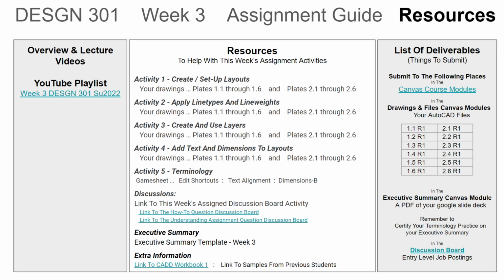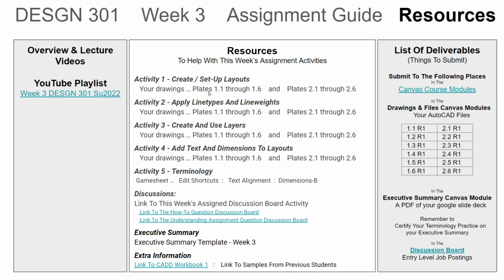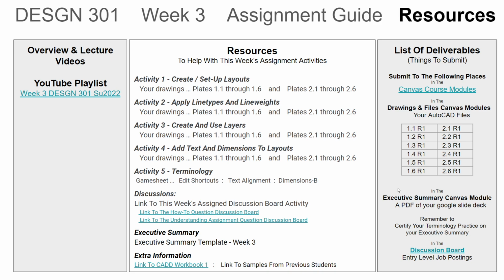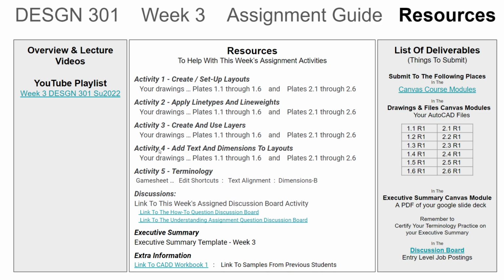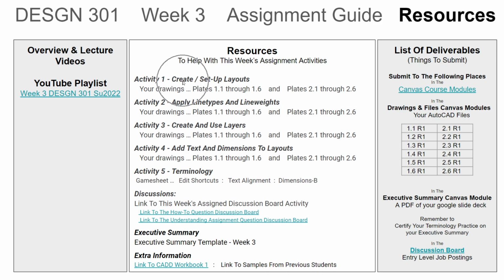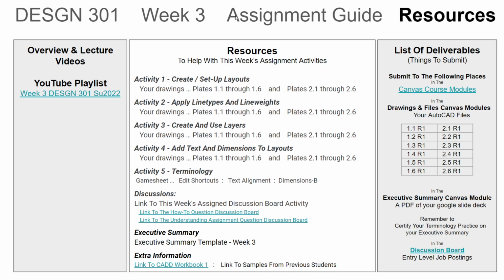R 1 301 Week 3 Activity Guide Activity Order